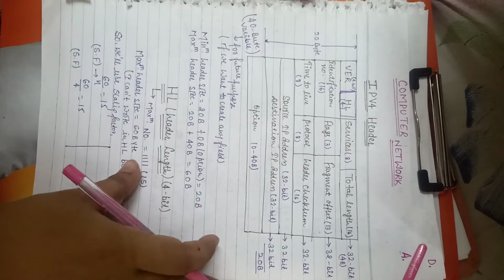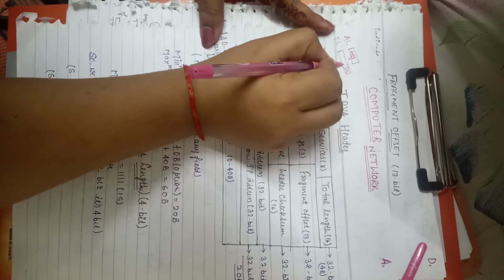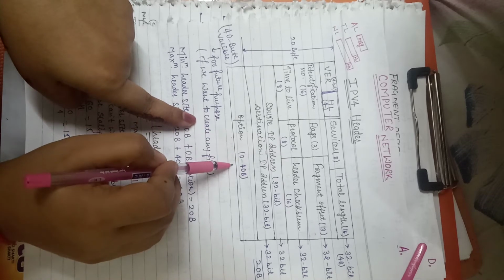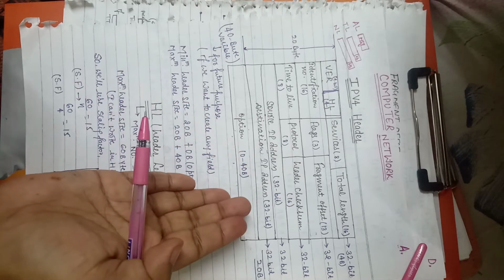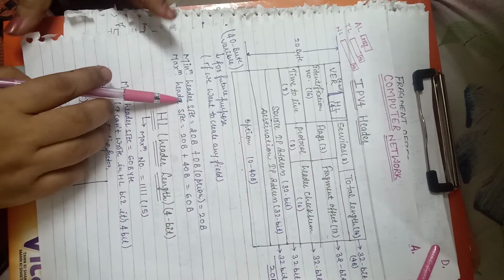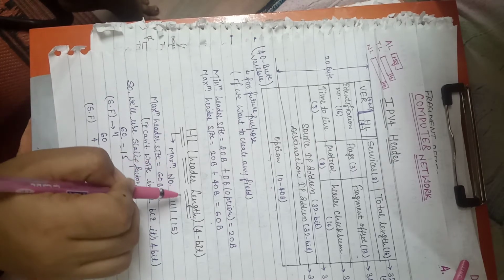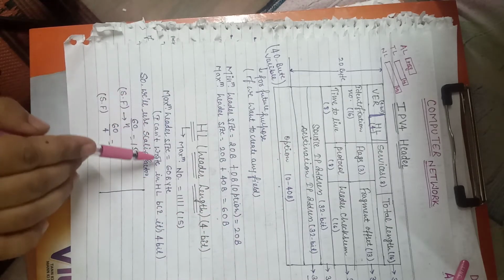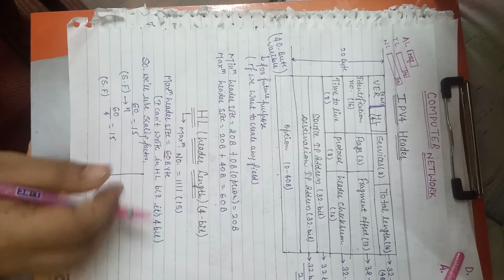computer_network ipv4_header ||free_gate_lectures niliet_cse_ece lecture_1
CSE_ADDA useful for every cse students
please do suggest if required